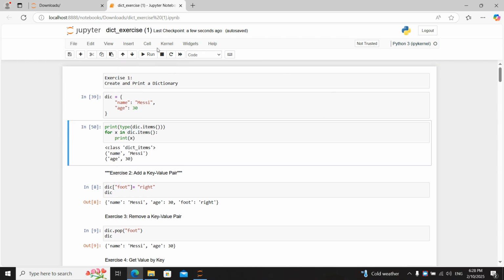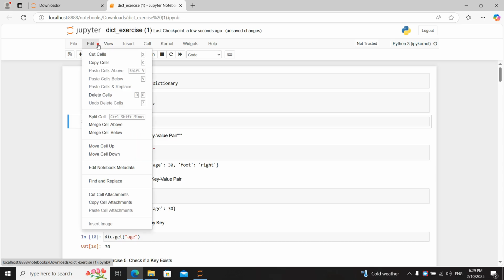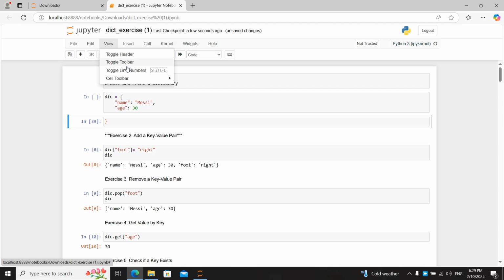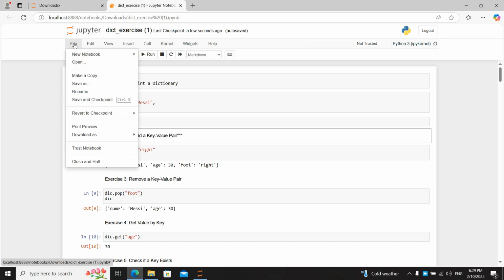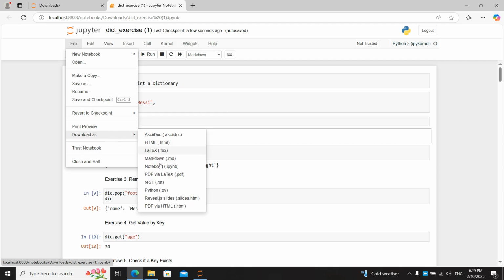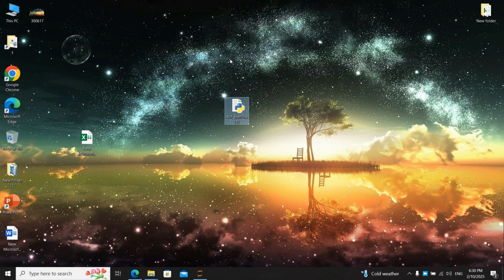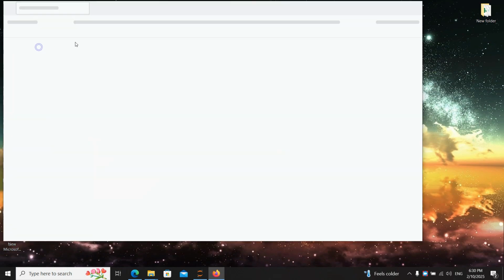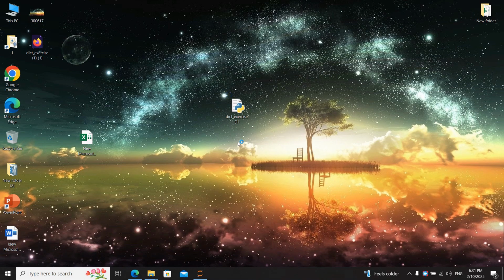52_Python dictionaries Mini Project 1: Student Grades Tracker part 12